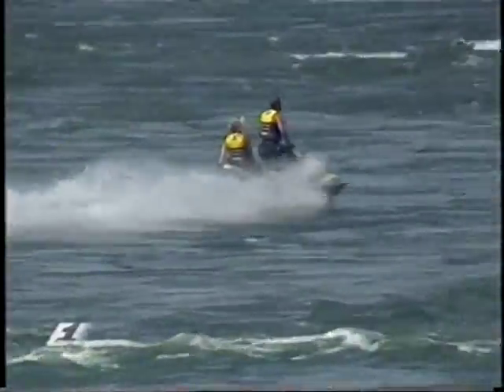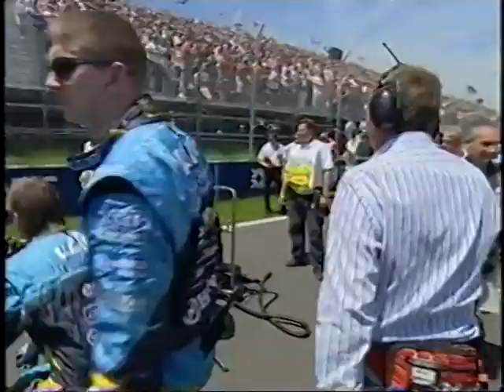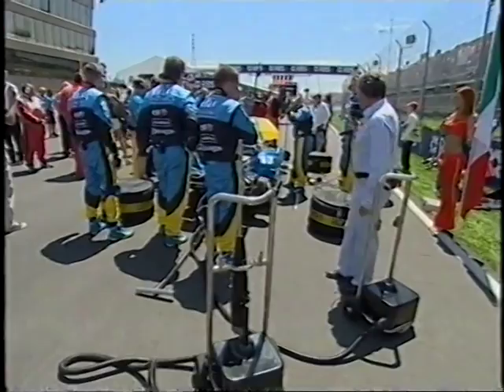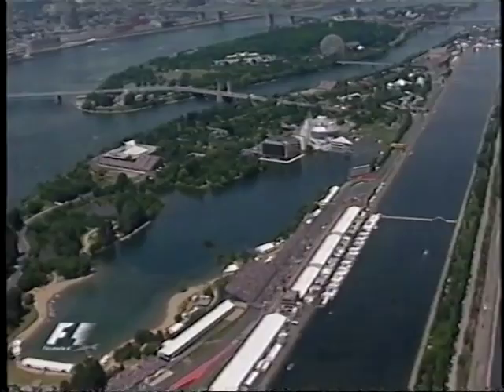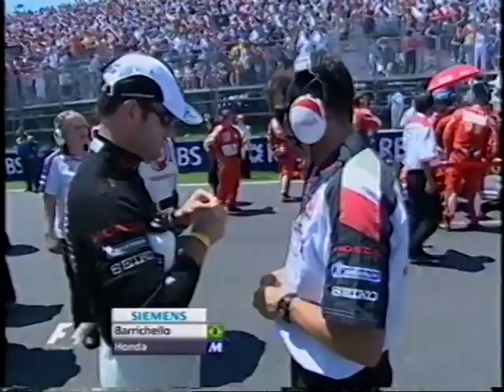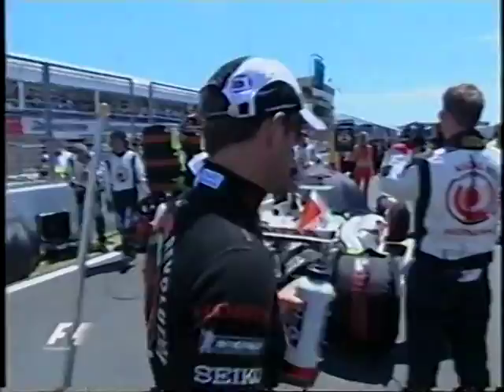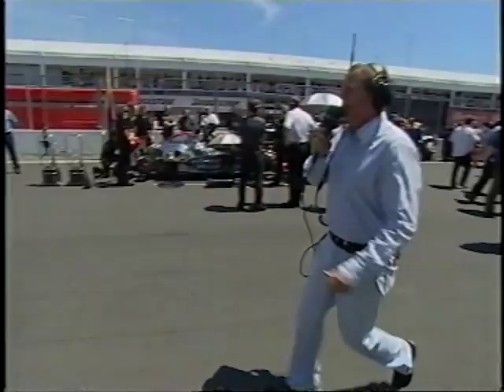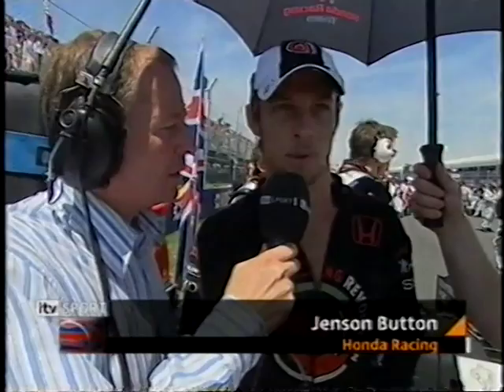2006 Canada Pre-Race: Gridwalk with Martin Brundle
Martin Brundle's customary grid walk before the 2006 Canadian GP.